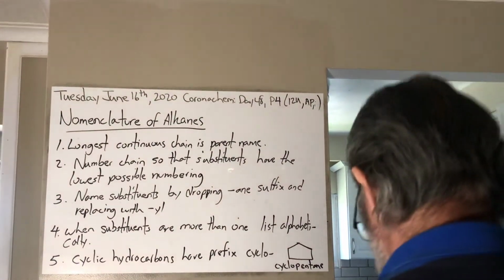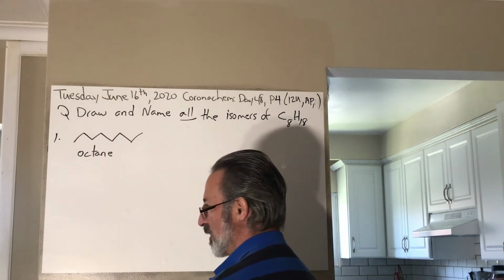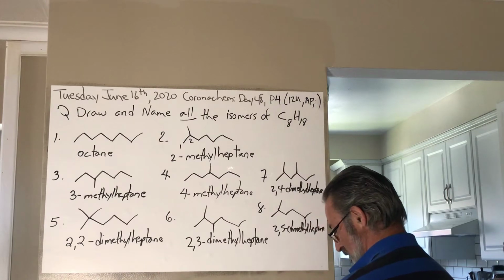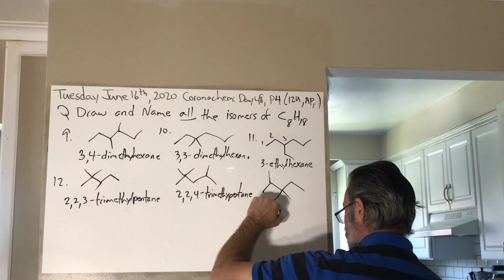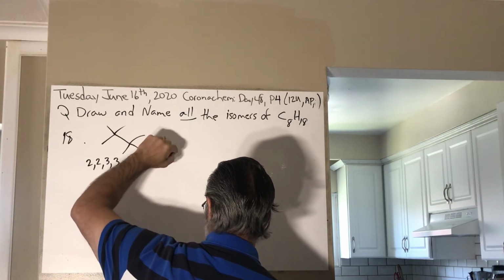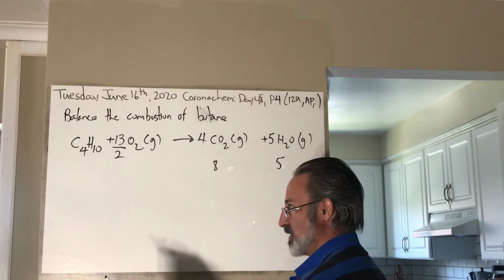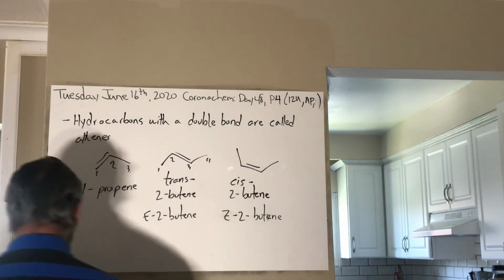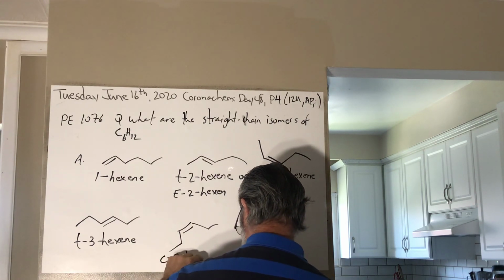Coronachem: Day 48, P4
Nomenclature of Alkanes and how to list all the isomers of an Alkane without missing any. The trick is to do it systematically! I also introduce alleges and cis/trans isomerism.

Mr. Bozzi